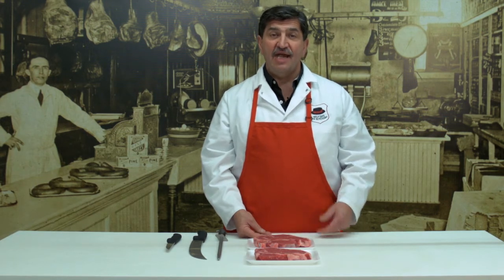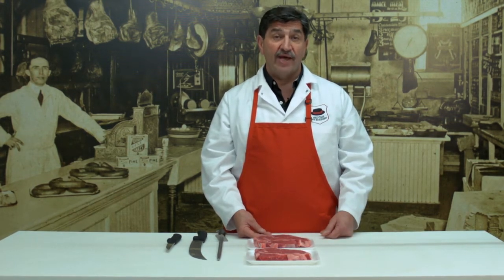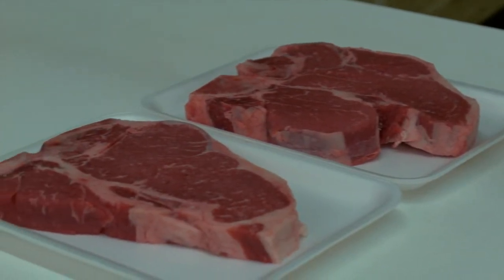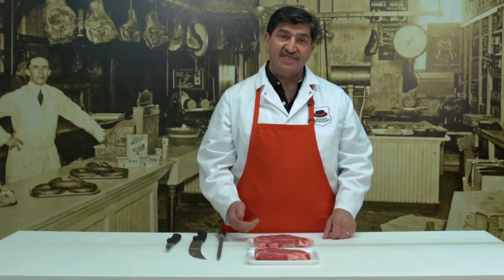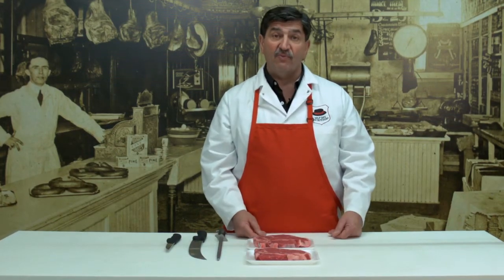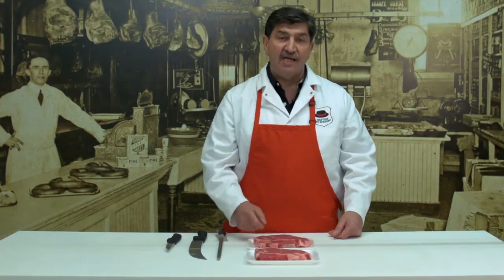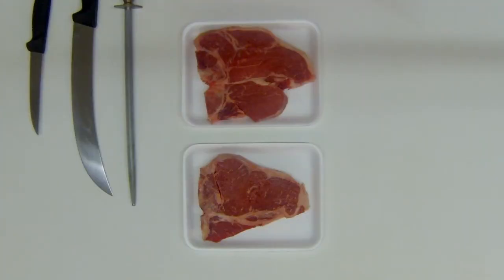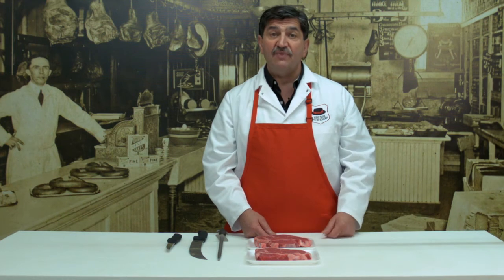Steak+Tips+#5+ +Choosing+a+Porter+House HD